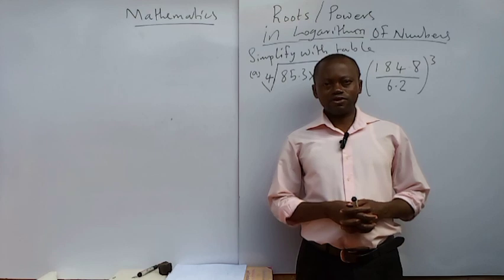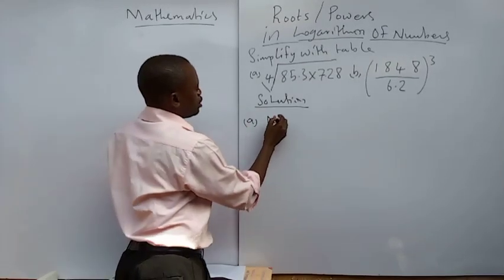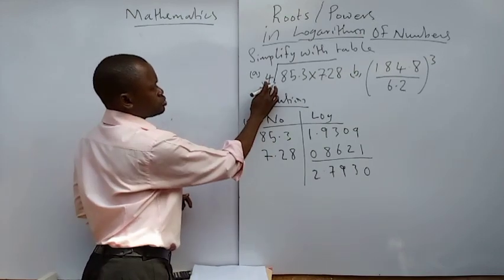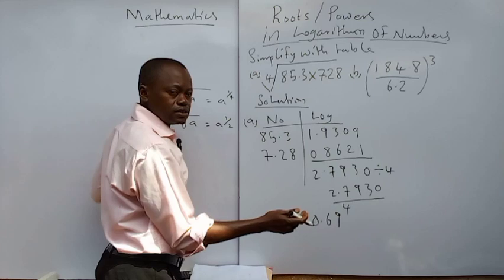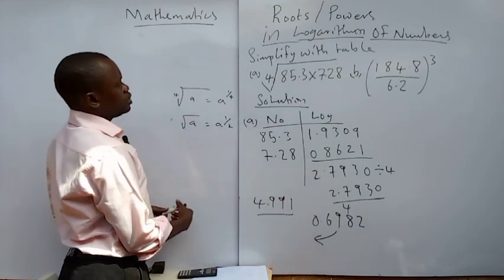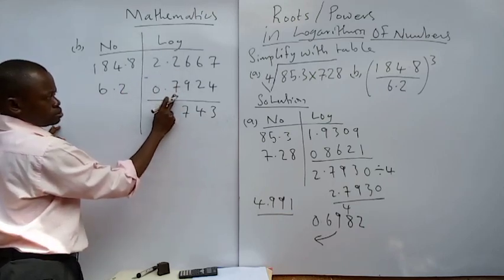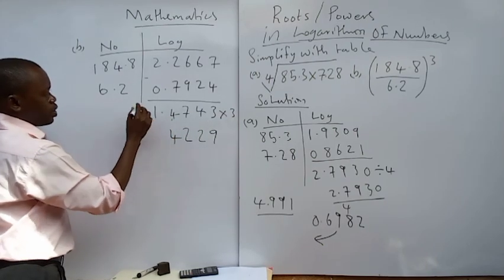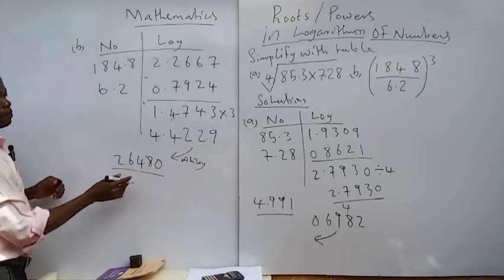ISSUES WITH ROOTS AND POWERS IN LOGARITHM OF NUMBERS @victorohia739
The logarithm of a number has two major parts which is the characteristics part and the mantissa part. The characteristics part is the power of 10 when the number is written in standard form. How numbers can be written in standard form is by counting the number of digits before the decimal point minus one. This is the power of ten when the number is written in standard form. For numbers less than one in standard form, the easiest way is to count the number of zeros before the first non zero digit. The count taken as negative is the power of 10 when the expression is written in standard form. The mantissa part in the logarithm of a number is found in the four figure table.
when a number is raised to a certain power, the power is used to multiply the logarithm of the number.
when a number is in a given root, the root is used to divide the logarithm of the number. @victorohia739